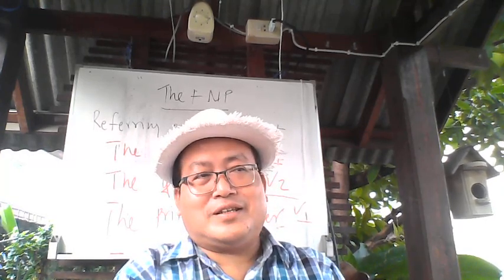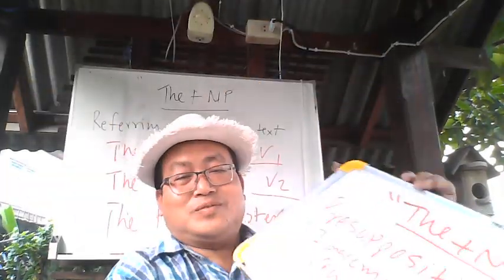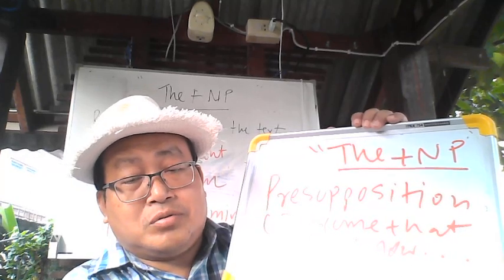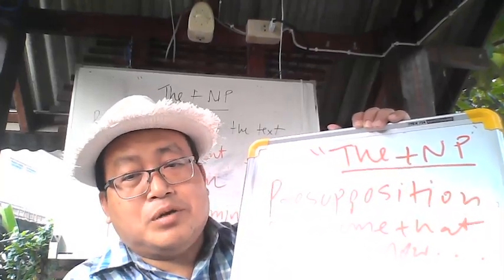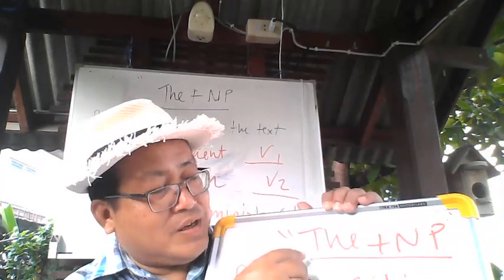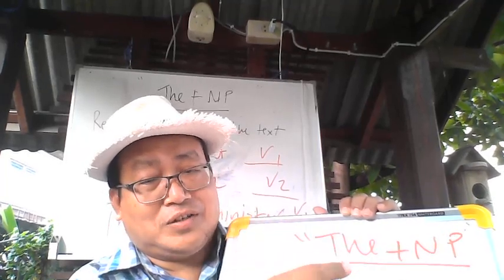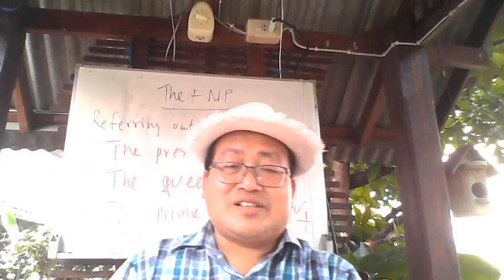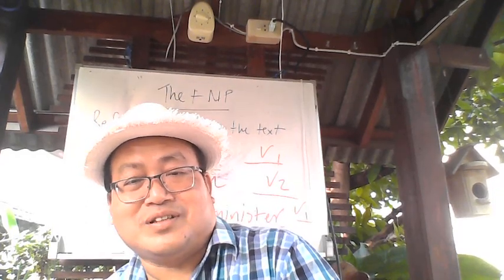How to use 'The + NP' - Definite Article